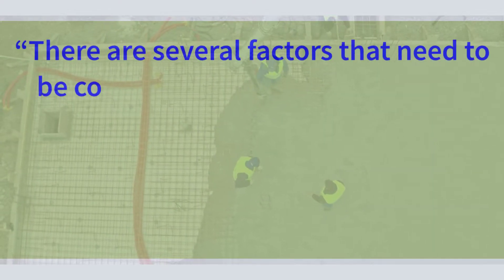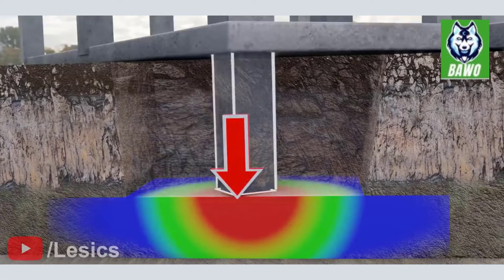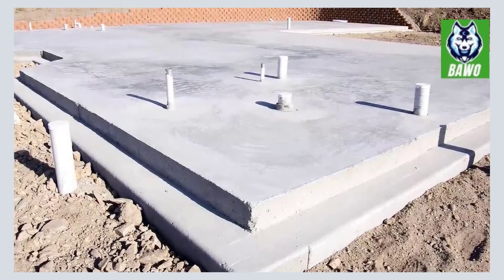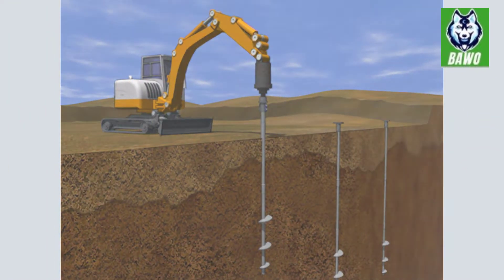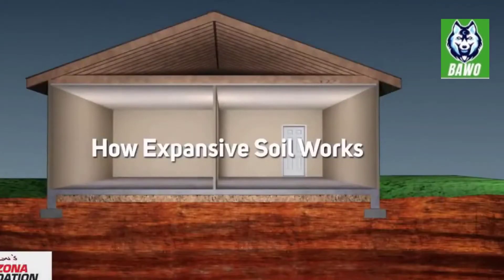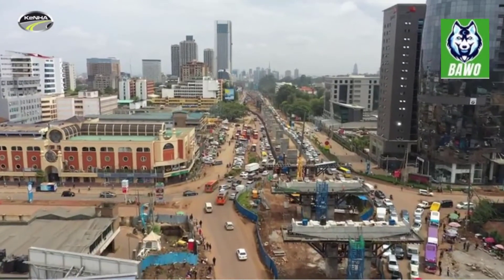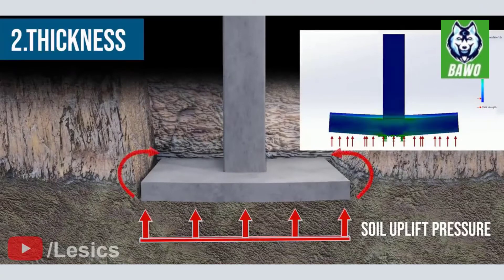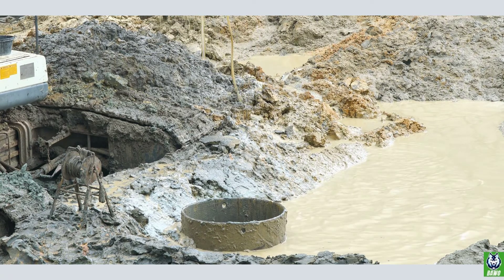why foundations are important in Buildings: Everything you need to know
A real estate developer who has had project delays and eventually claims from the client understands why foundations are important in buildings